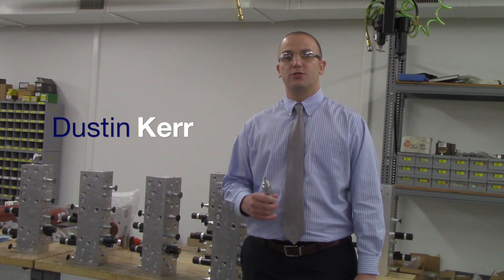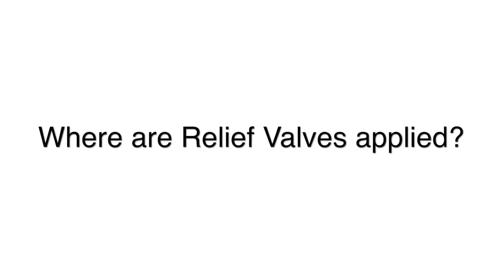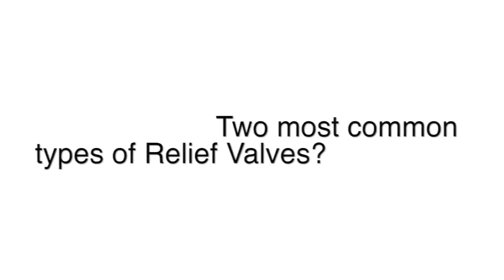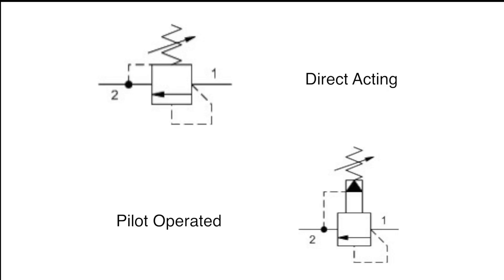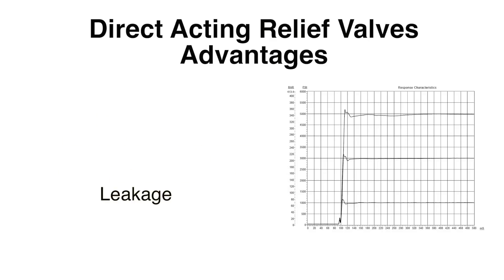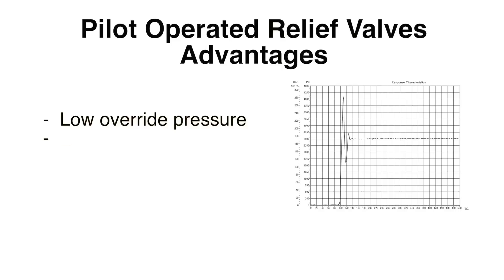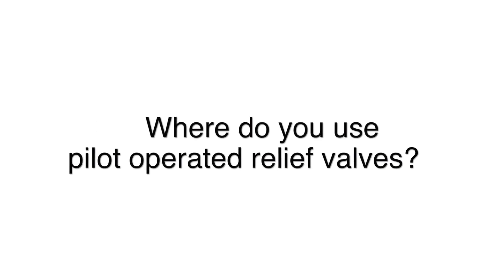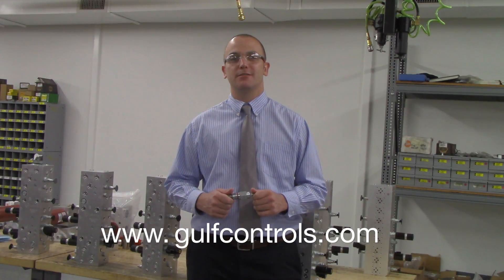How To Select a Proper Relief Valve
Watch our quick video and learn how to select a proper relief valve for your application.